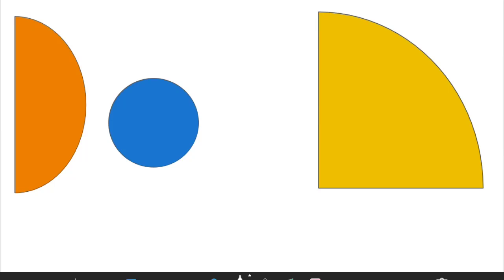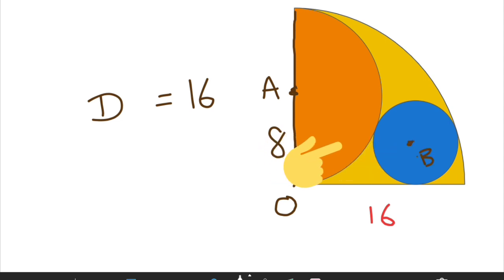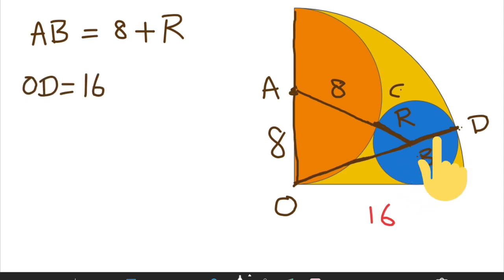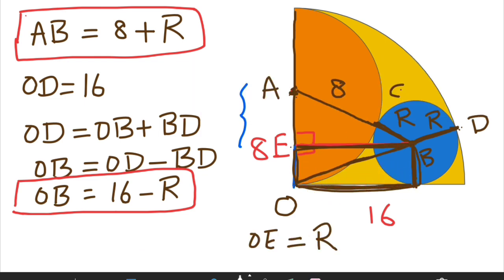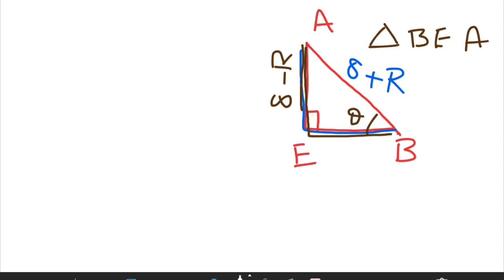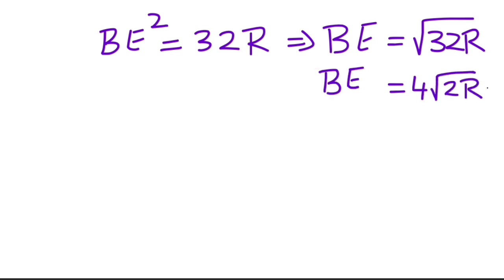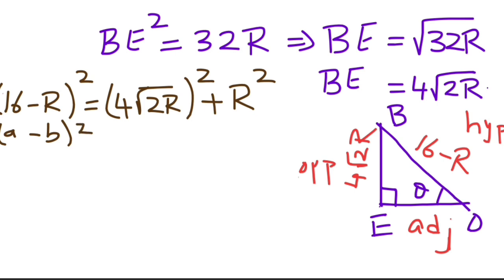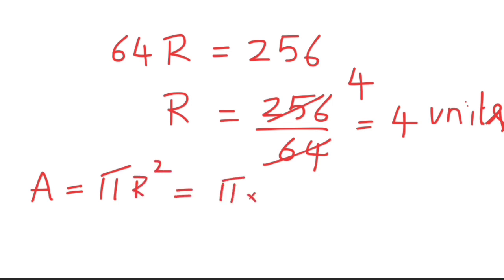The Ultimate Brain Teaser: Area of the small circle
"Get ready to sharpen your math skills! In this video, we'll explore the concept of finding the area of a small circle. Watch this video to until end and learn.we'll break down the concept and provide a step-by-step solution."

math solver

olympiad math

mathematical olympiad

math solver

olympiad math

maths